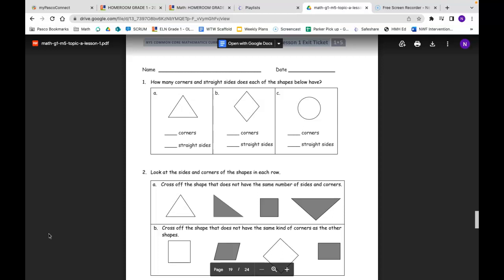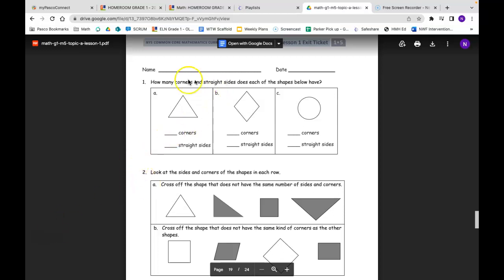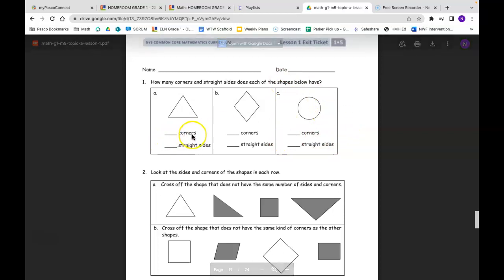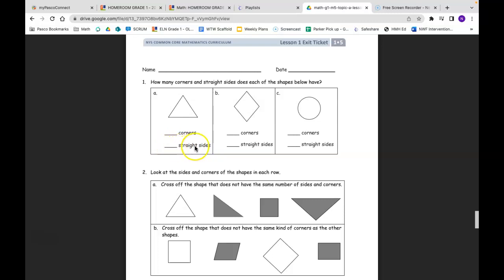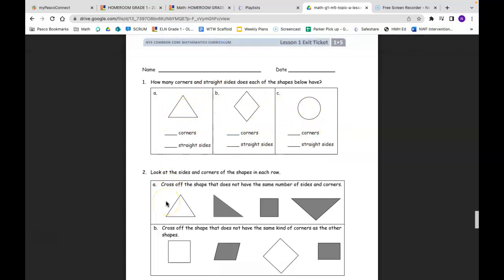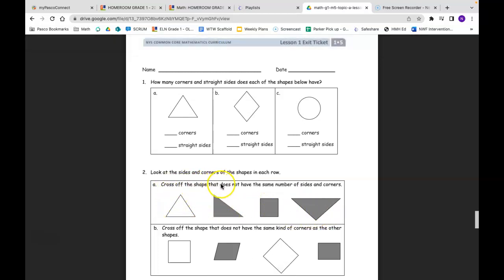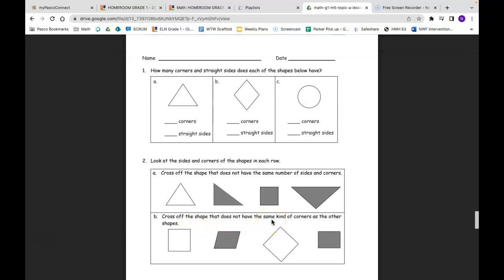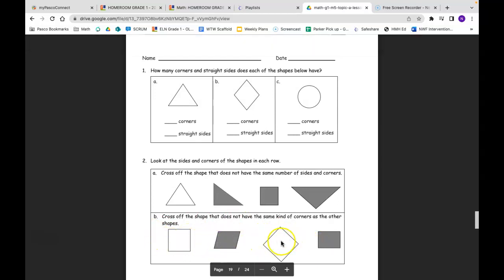M5 L1 ET